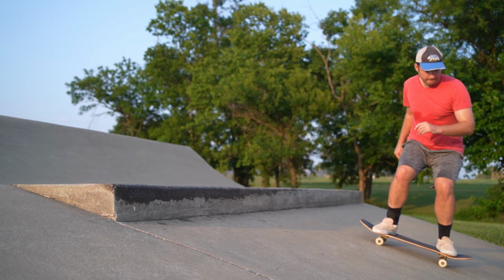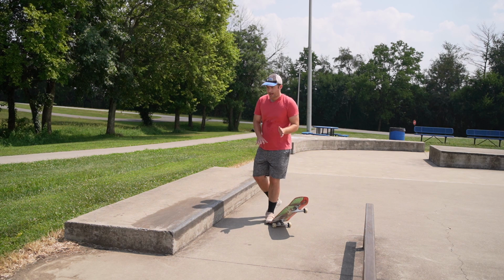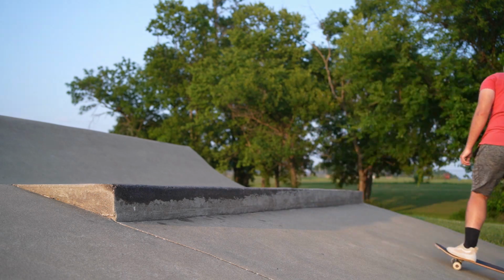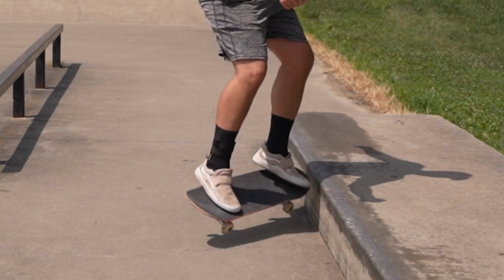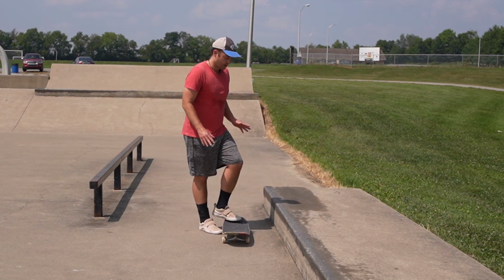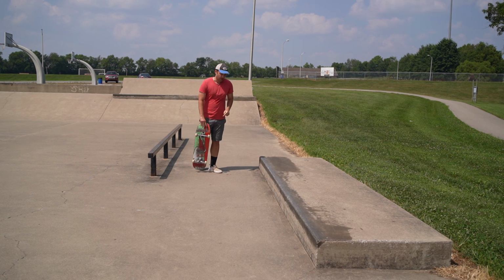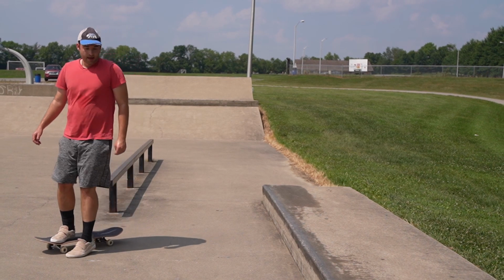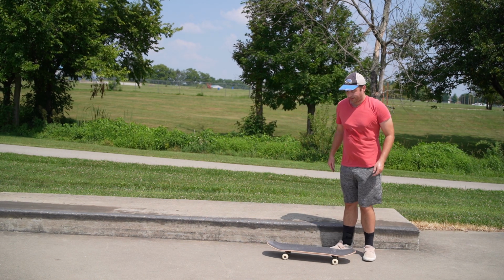5 easy ledge stalls (no 50-50)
5 easy ledge stalls (no 50-50)